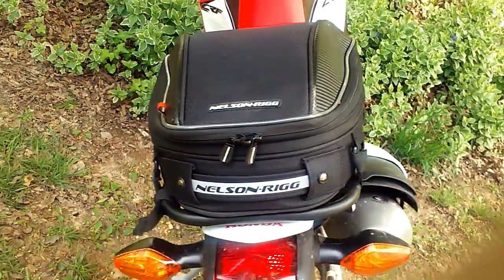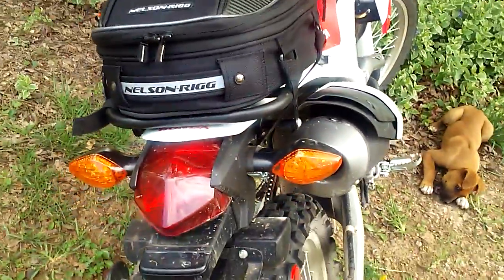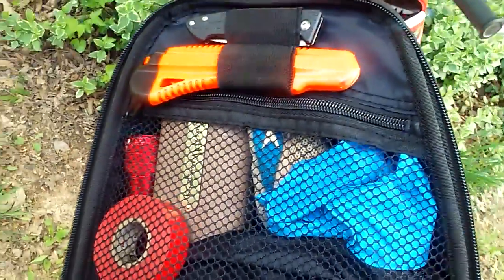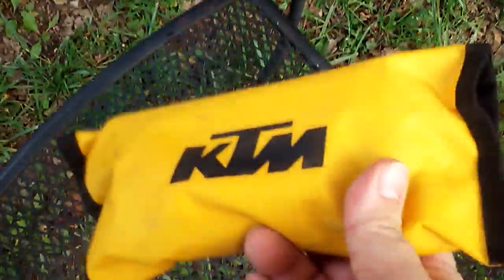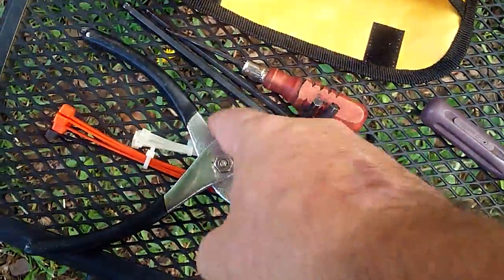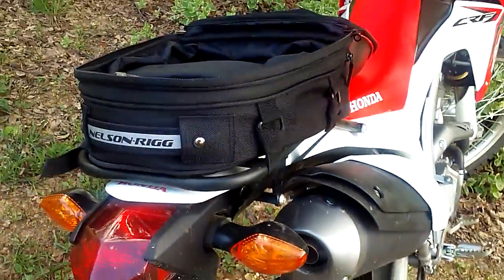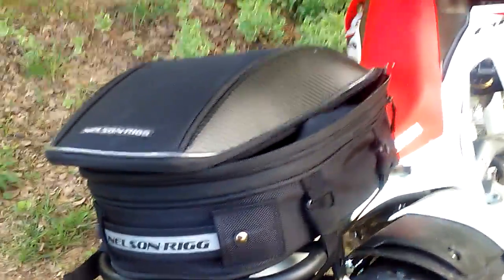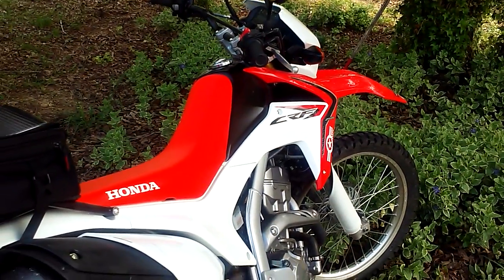Oldschooldirtbiker - Nelson Rigg CL-1060S Compact Dual Sport Tailbag Part 2 Review Honda CRF250L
Nelson Rigg Compact rear fender bag review cl-1060s

Installed on a 2014 Honda crf250l.